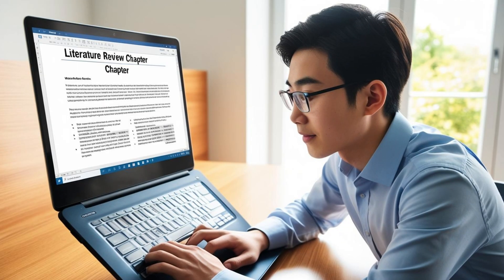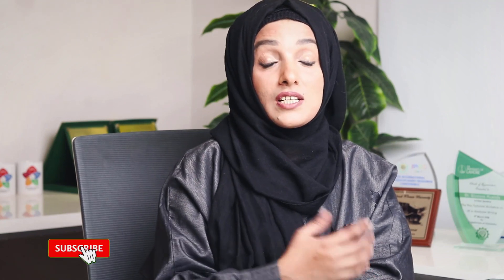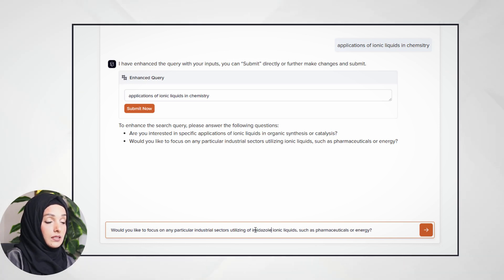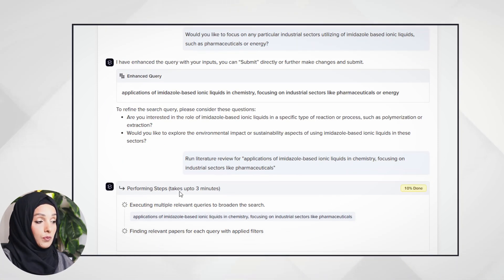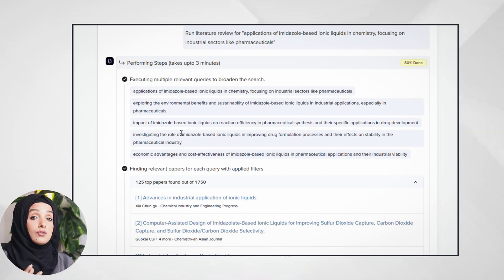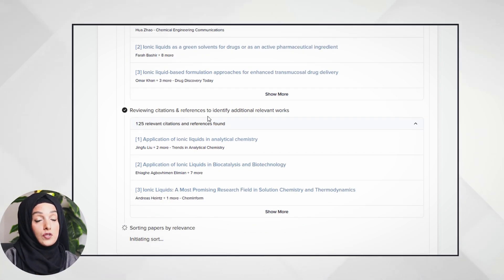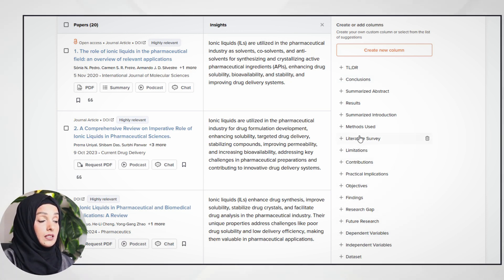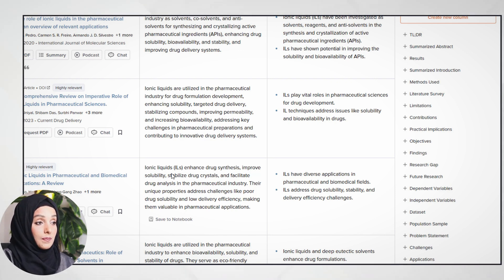Literature Review on Autopilot: How Next Generation DeepReview by Scispace Saves You Hours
Do Literature Review In Minutes. Learn How Next Generation DeepReview by Scispace Saves You Hours
Timestamp
0:00 Introduction
0:52 How DeepReview makes your query professional
2:25 How DeepReview perform literature search
3:57 How to Extractt Information from papers with scispace